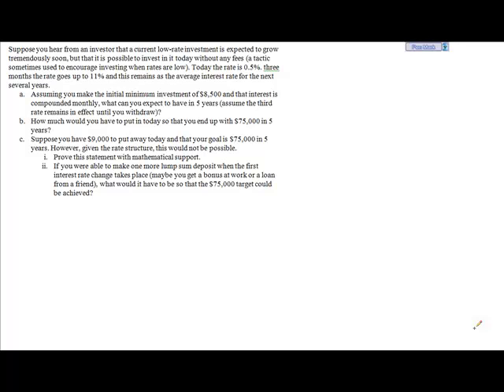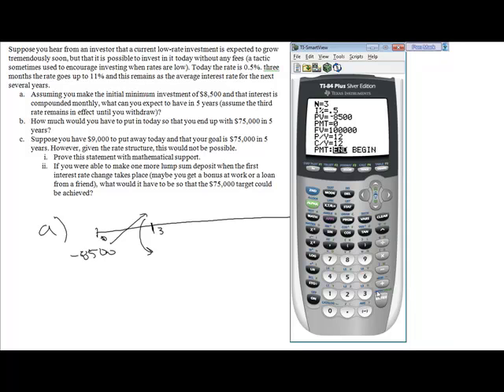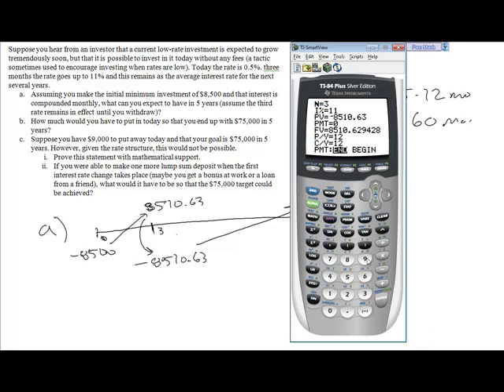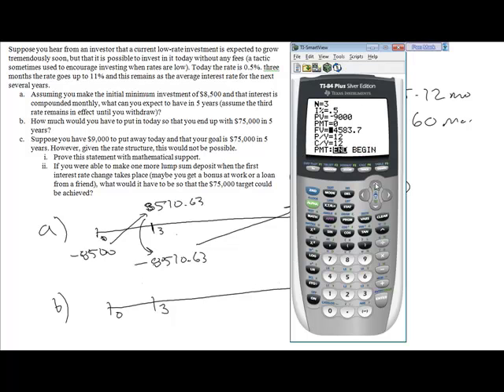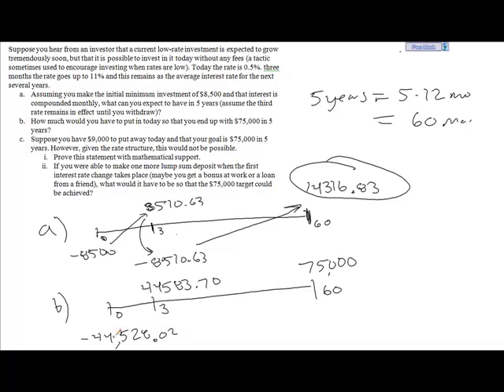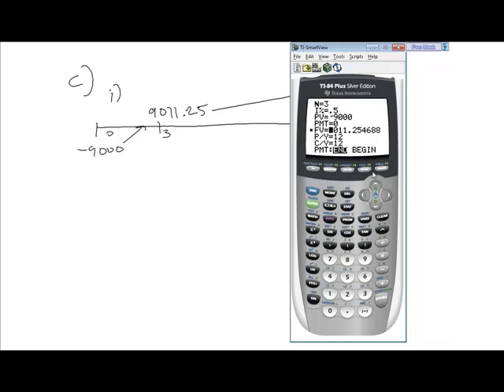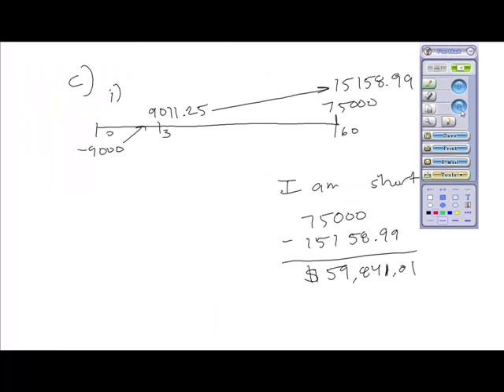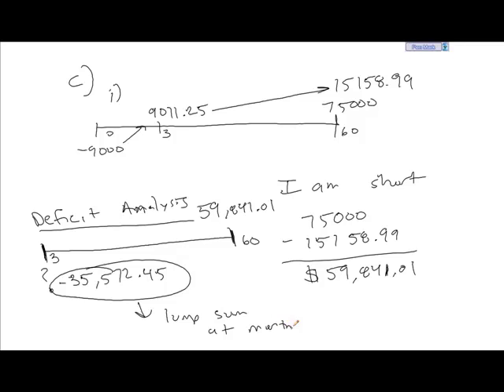4 1 P4 MAT217